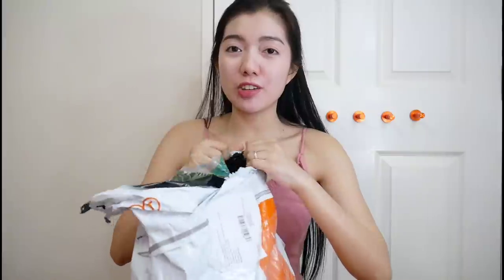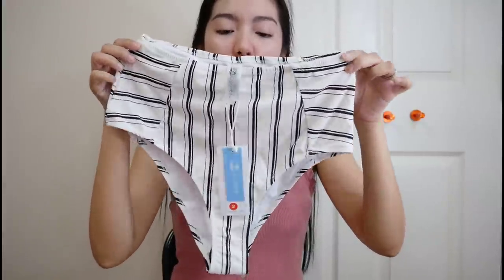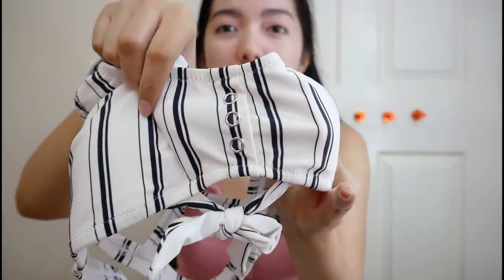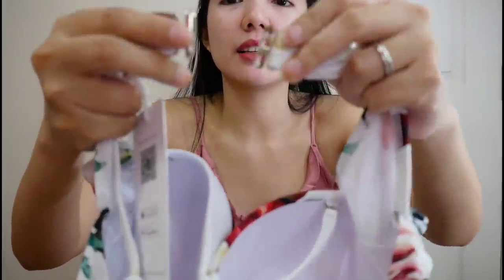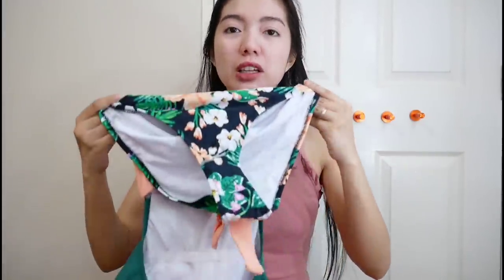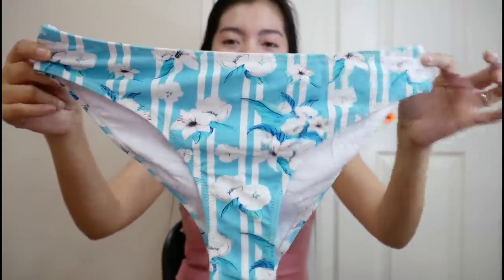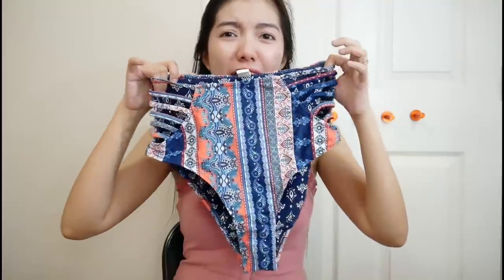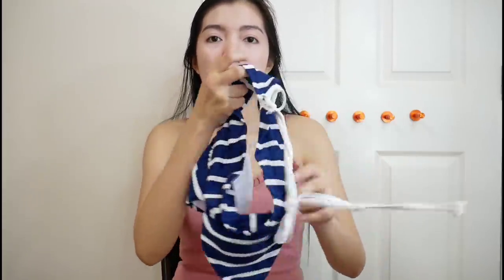Cupshe Swimwear Haul! Ready na for Summer!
Product Links will be included:

ROMANTIC FLORAL PRINT HALTER ONE-PIECE SWIMSUIT

NAVY AND WHITE STRIPE LONGLINE BIKINI

MISS U HIBISCUS PRINT ONE-PIECE SWIMSUIT

BOHO PRINT CROSS FRONT BIKINI

BLUE AND WHITE FLORAL STRIPE COLD SHOULDER BIKINI

NAVY AND WHITE VERTICAL STRIPE HIGH-WAIST BIKINI

Camera: Canon EOS M50 / Panasonic Lumix GF 10
Editor: Adobe Premiere Pro/ Filmora/  PowerDirector

Hope to see you again on my next video :) lavyah!